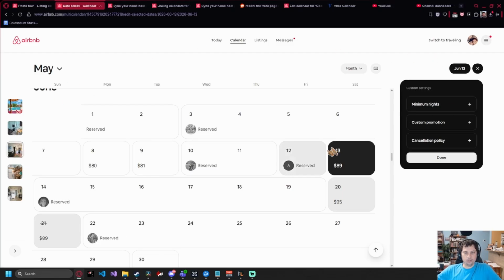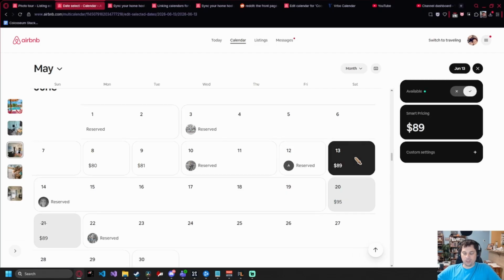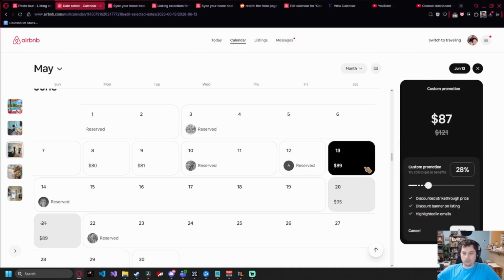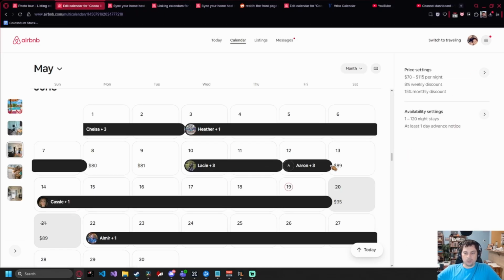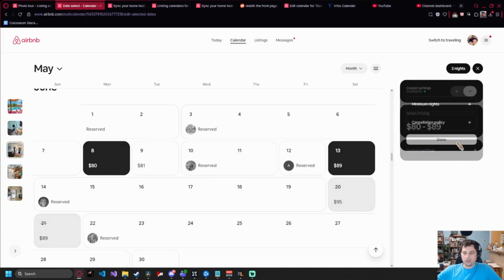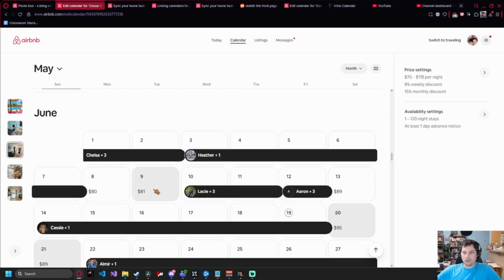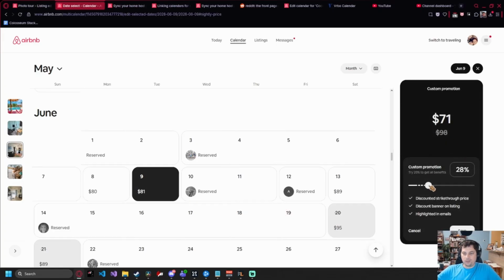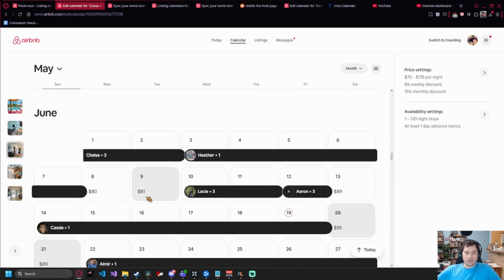Use Airbnb Custom Promotions to Fill in any gaps in your Calendar (Quick How-To)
Struggling with mid-week vacancies or re-booking nights after last-minute cancellations?
We quickly go over how to use Airbnb's Custom Promotions feature to get those nights booked!

Airbnb rewards hosts who offer promotions with better search results and special emails that put you in front of more guests. This step-by-step tutorial covers how to get started using Airbnb's custom promotions to get more bookings!